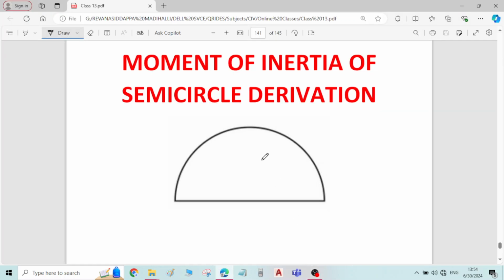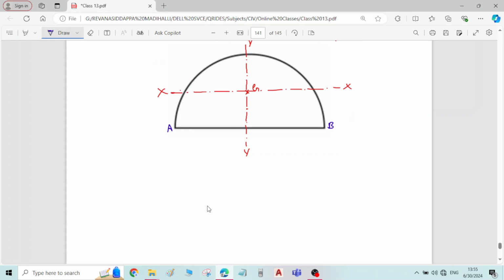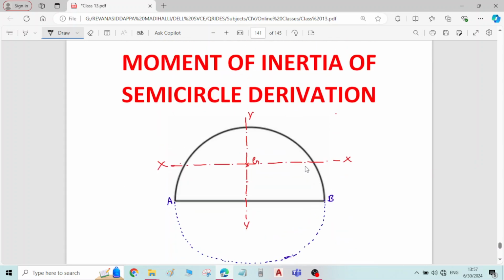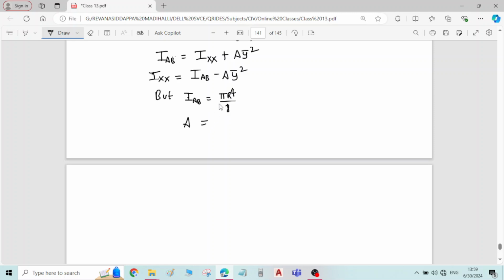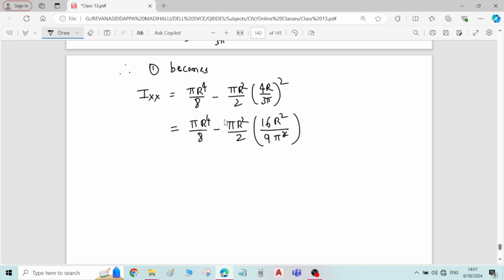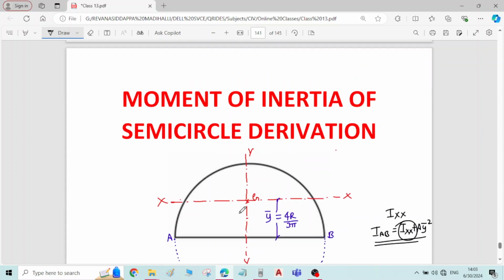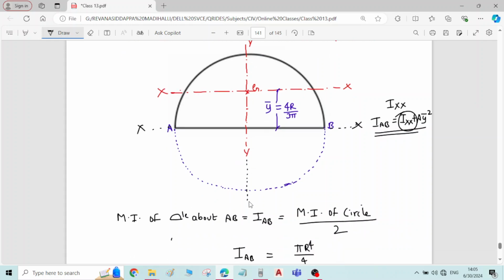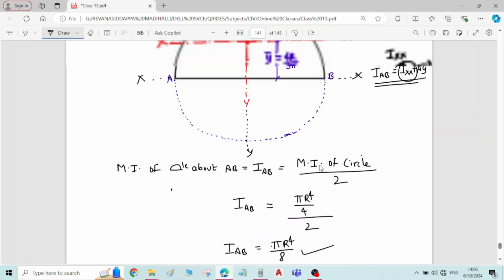86 DERIVATION OF MOMENT OF INERTIA OF SEMICIRCLE